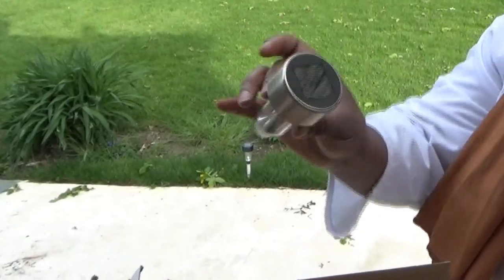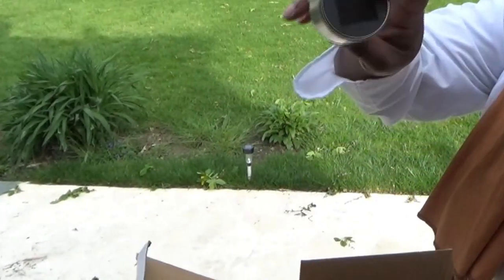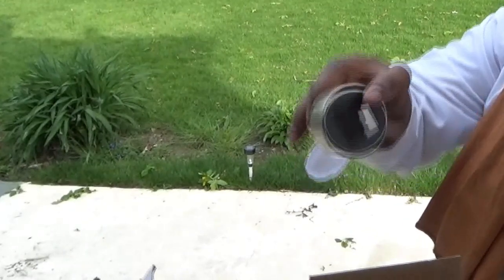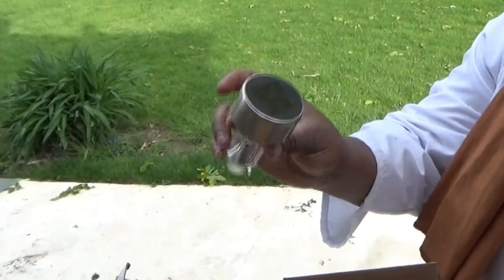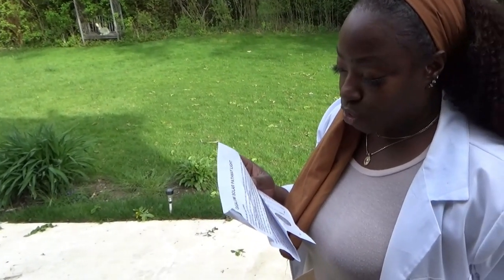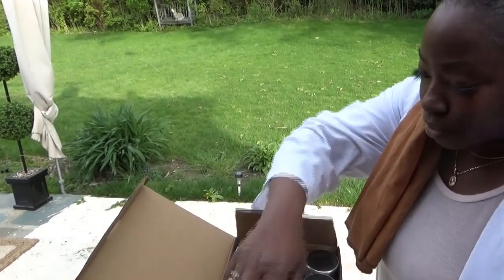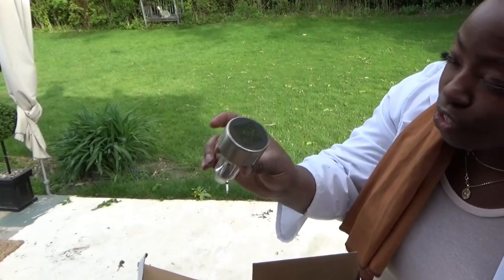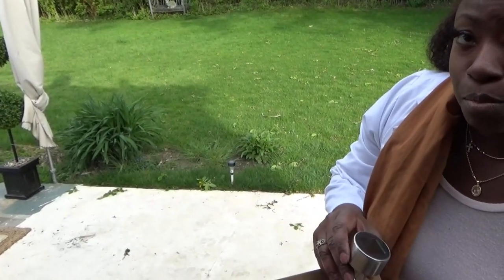Solar Light Experiment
Let's make a volcano